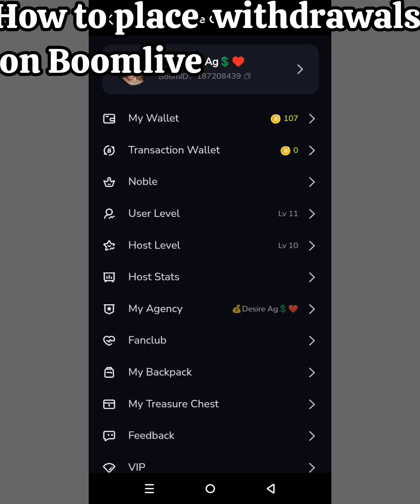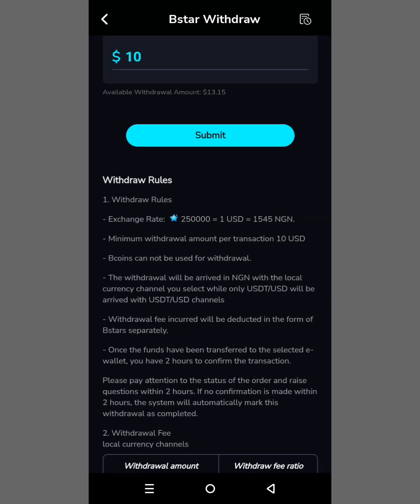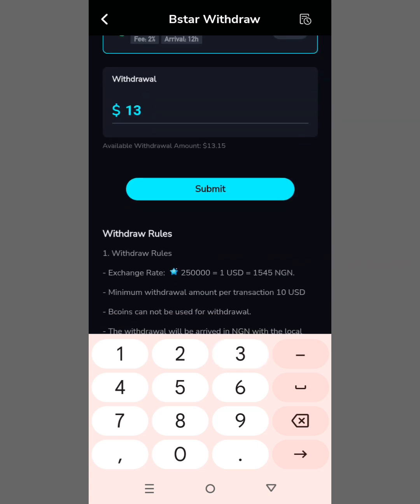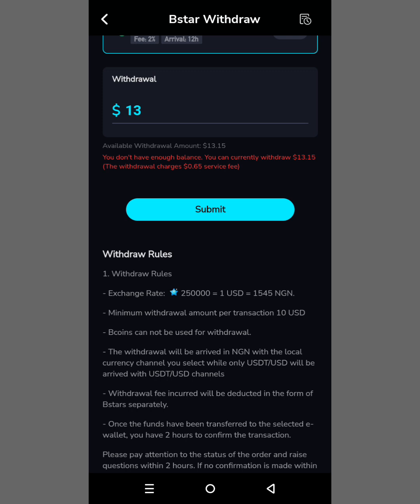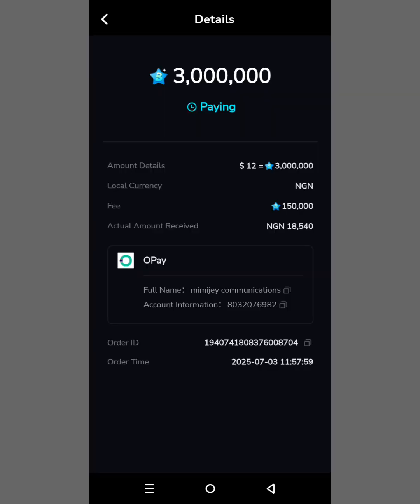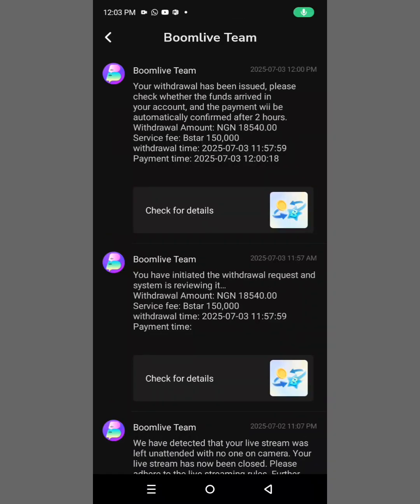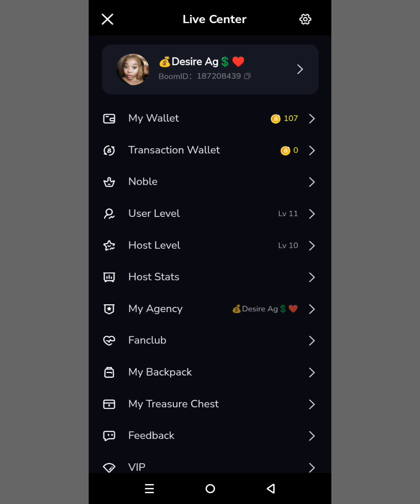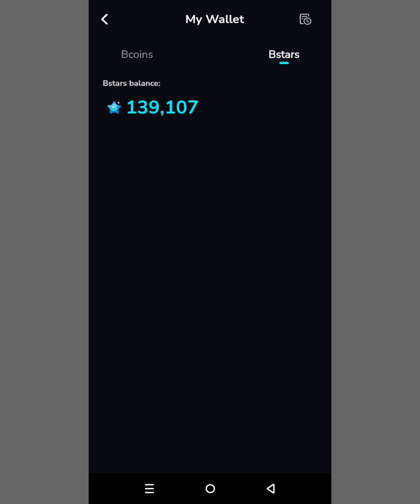"How Much BoomLive paid me | See my payment proof!"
Want to know how to withdraw your earnings from BoomLive and see exactly how much I made? In this video, I walk you through the step-by-step process of withdrawing from BoomLive and reveal the exact amount I received. 💸 Whether you're a beginner or already streaming, this video will show you how simple it is to cash out your money from BoomLive directly to your account or wallet.

📌 Watch till the end to see proof of payment and tips to help you withdraw successfully.

✅ Covered in this video:

✅ How to withdraw from BoomLive

✅ Withdrawal requirements

✅ Proof of payment

✅ How much I earned

🔅Drop a comment if you’ve withdrawn before or still trying — I’ll help you out!

join my Agency here 👇

My Agency 🆔 10004423

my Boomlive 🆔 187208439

BoomLive withdrawal tutorial, BoomLive payment proof, how to withdraw BoomLive earnings, BoomLive cash out, BoomLive streamer payment, BoomLive money, BoomLive withdrawal step by step, BoomLive earn money, BoomLive payout
 BoomLive withdrawal, BoomLive payment proof, how to withdraw from BoomLive,
BoomLive earnings, BoomLive cash out,
BoomLive step by step guide, BoomLive live stream money, BoomLive payout, BoomLive 2025, BoomLive legit app, how much I made on BoomLive, BoomLive withdraw tutorial,
BoomLive streamer income, BoomLive earnings proof, BoomLive app money, withdraw BoomLive funds, BoomLive for beginners, online earning app, BoomLive guide 2025, make money from BoomLive